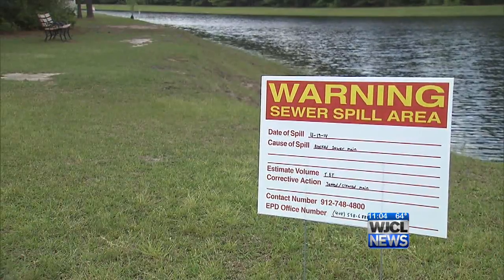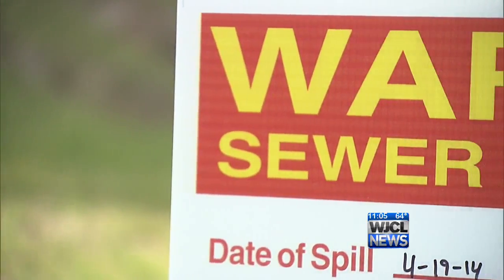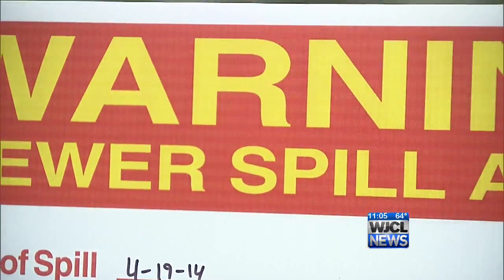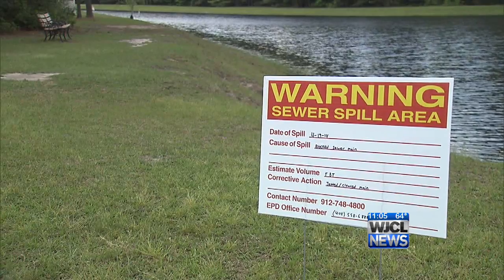Sewage Spill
WJCL 22 News at 11